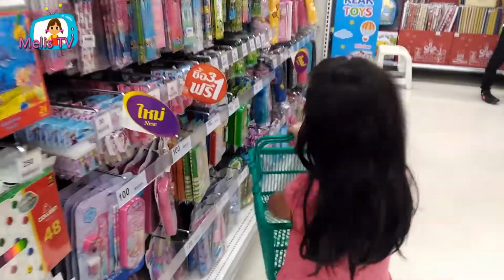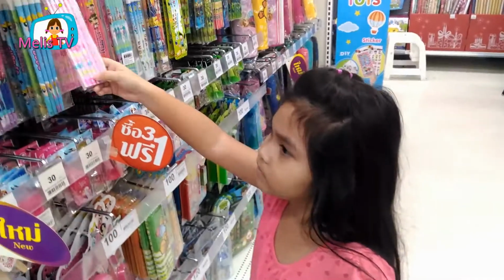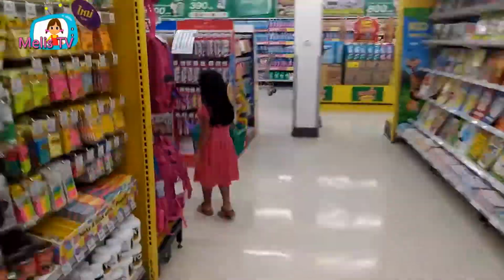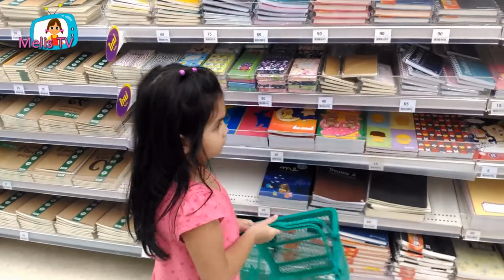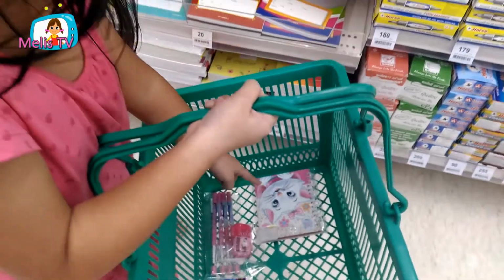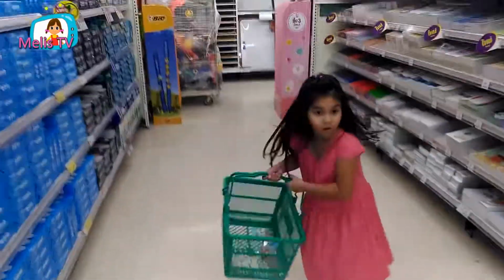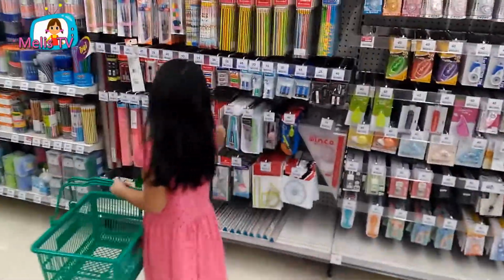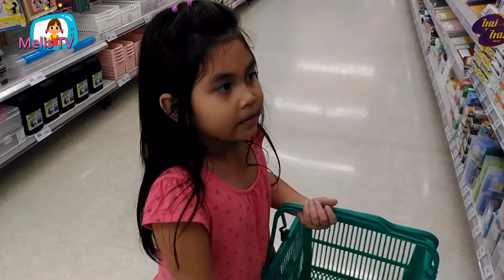Shopping Challenge l Can she find 5 items in 5 mins ? l Melis Tv